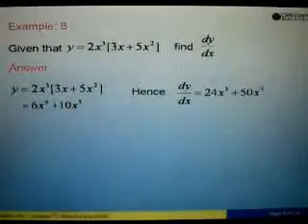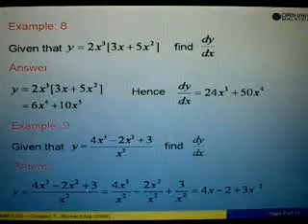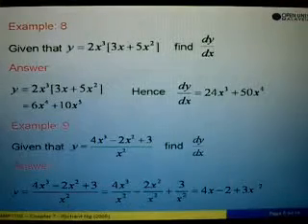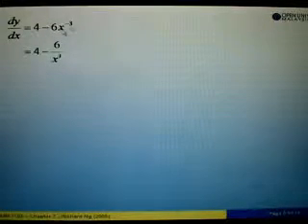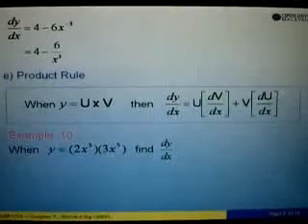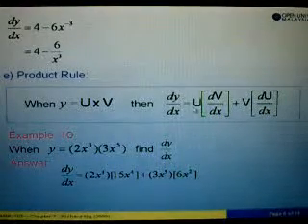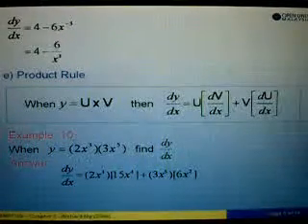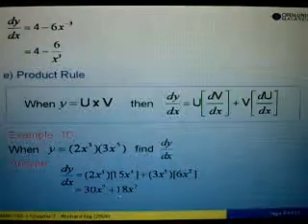Chapter 7 - Part 2